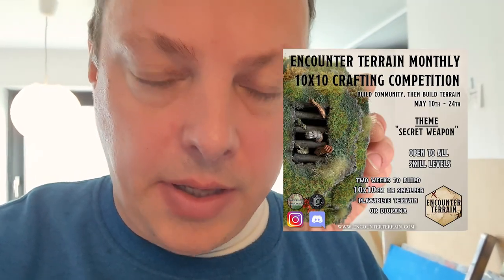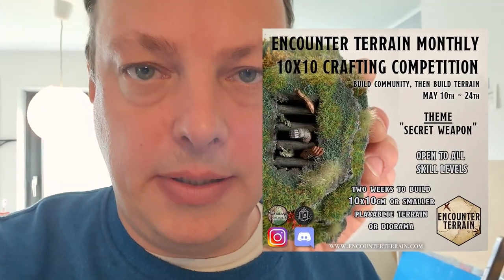amazing Fountain build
For the monthly encounter10x10 challenge by Jo from encounterterrain on Instagram I built this small aztech fountain peace. The handle has something to do with the ancient secret weapon, but no one knows what it is doing as it is jammed for ages.

The piece is made of carved XPS foam, painted with acrylics, flocked with my homemade sawdust flock. The flowers are made from scratch, the big leaves are photo etched and bought, the slim leaves are from plastik plants. The Water is made with clear acylic medium.

The build took about 4 hours over the time span of four days. The acylic medium and PVA takes ages to dry.